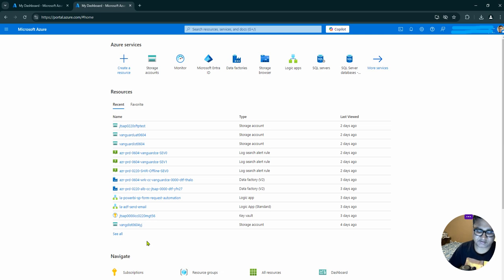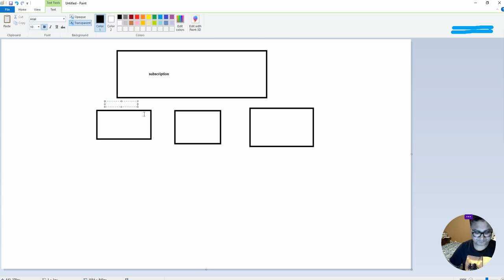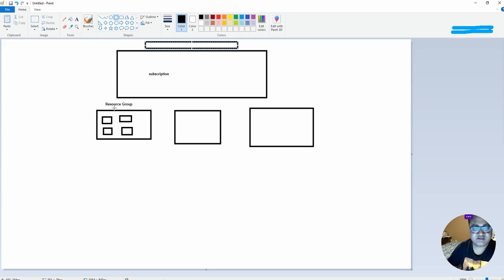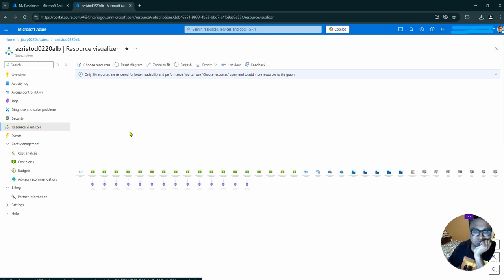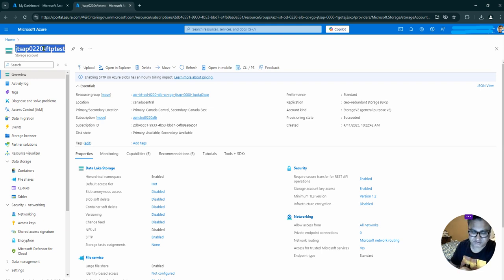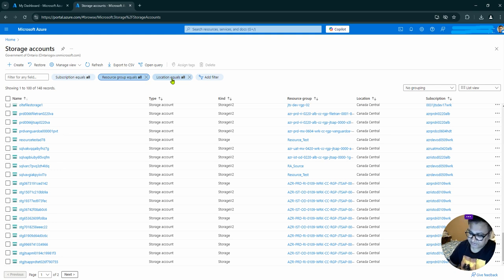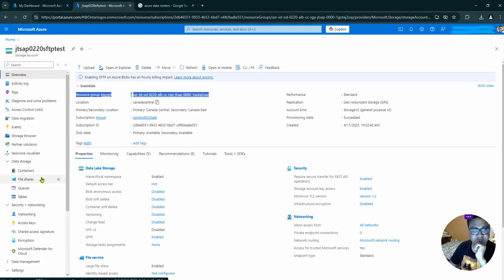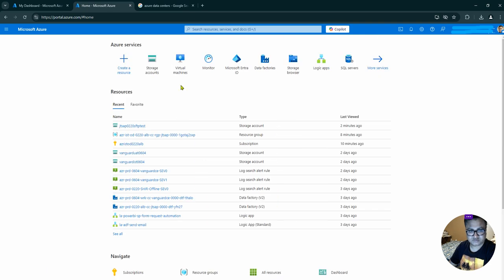azure tutorial for beginners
This is an introduction to Azure. A basic overview of azure portal. How to navigate to various menus on portal. Basic concept of how it works.

This tutorial is very useful for Azure beginners who wants to learn on how azure portal works

Try Azure for free

Best for proof of concept and exploring capabilities
Available only to new Azure customers
Free monthly amounts of 20+ popular services for 12 months (new Azure customers only)
Free monthly amounts of 65+ always-free services
Access to full catalog of services up to free amounts and USD$200 credit
Spending protection—credit card won’t be charged*
No upfront commitment—cancel anytime
Move to pay-as-you-go pricing to continue beyond 30 days or after credit is used up